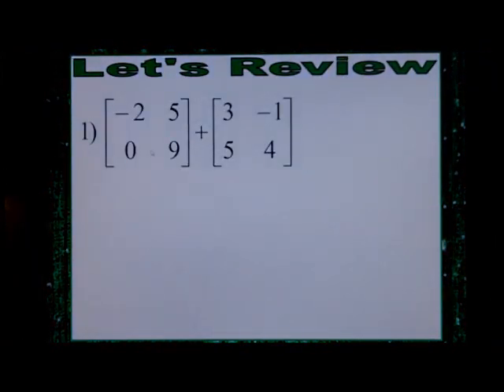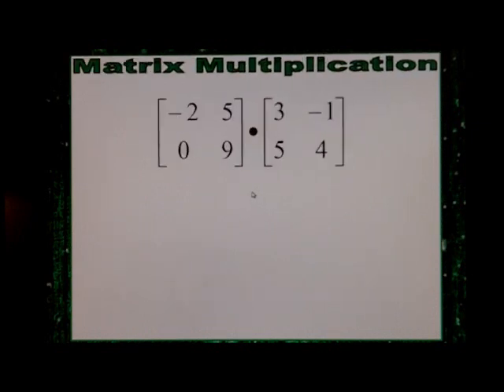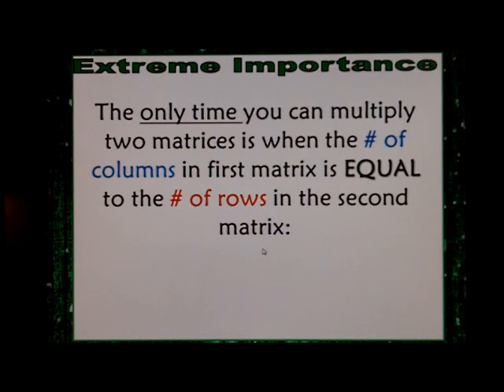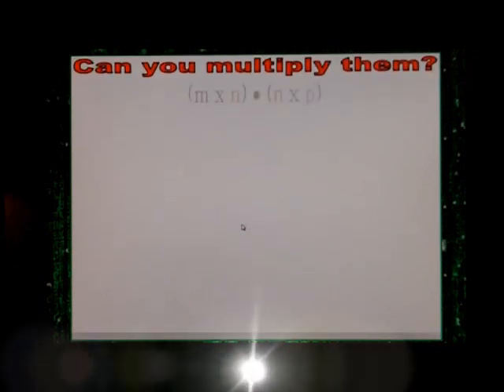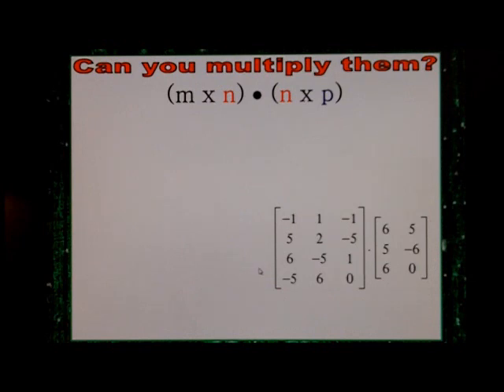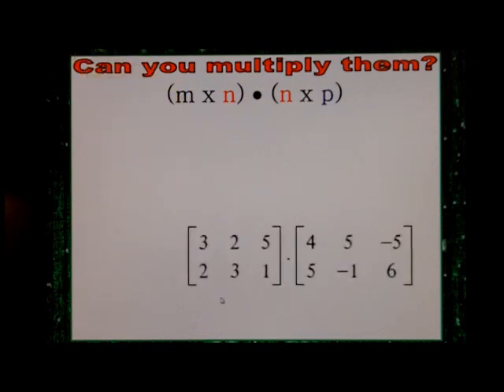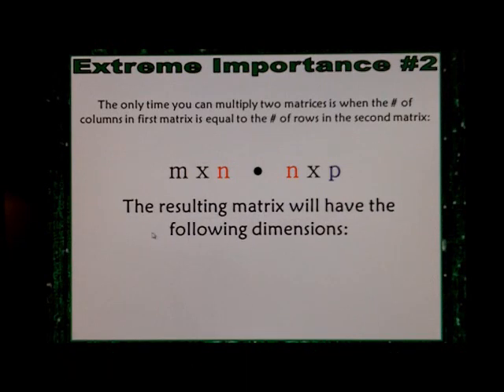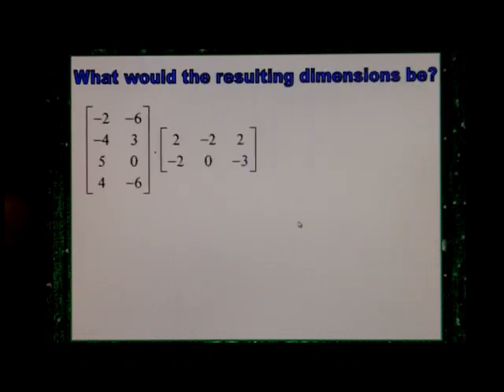4.2 (Part 1): How do KNOW WHEN TO multiply matrices?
How do you multiply matrices?